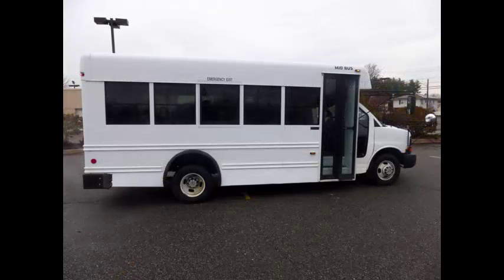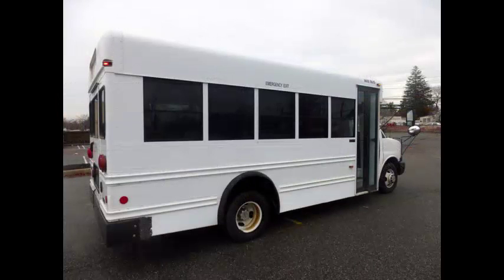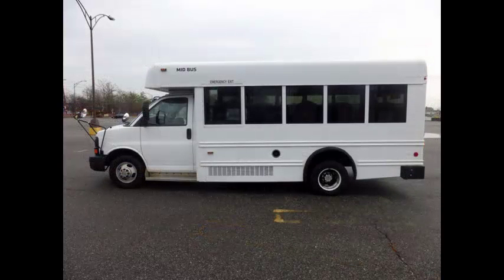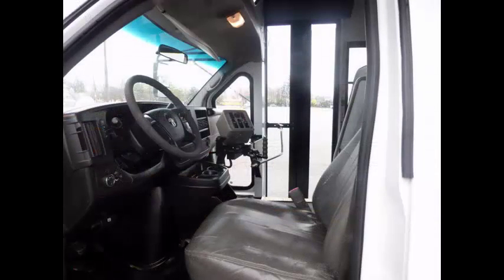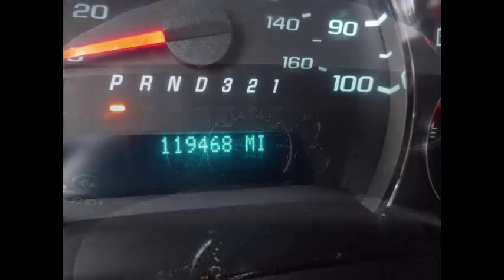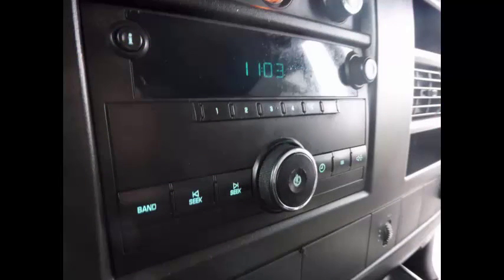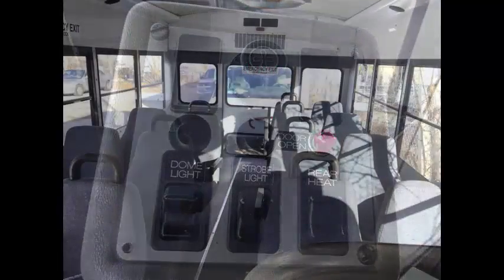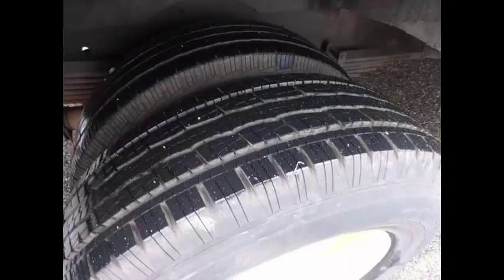Multi Function School Activity Bus for sale | 2009 Chevrolet G4500 MFSAB Bus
Multi Function School Activity Bus for sale For Church School Adults Seniors Mobility Multi-Use
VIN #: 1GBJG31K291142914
Stock #: A4786
Condition:Used Clear Title
Engine:6.0L V8 Vortec
Transmission:4 Spd Automatic
Mileage:119,468
Drivetrain:Rear Wheel Drive
Exterior Color:White
Vehicle Overview
2009 Chevrolet G4500 14 Passenger MFSAB Activity Bus

This Multi Function School Activity Bus for sale is IDEAL FOR ADULT TRANSPORTATION, CHURCH, TOUR & SHUTTLE BUSINESS, SCHOOL OR CAMP USE.

FRONT AND REAR AIR CONDITIONING & HEAT - ANTI-LOCK BRAKES -  CRUISE CONTROL - TRIP METER - SEAT BELTS

AM/FM - 6.0L V-8 - NEW TIRES - MFSAB EQUIPMENT THROUGHOUT.

Major Vehicle Exchange presents this Multi Function School Activity Bus for sale which is fully reconditioned 2009 Chevrolet G4500 14 Passenger Activity Bus with storage area in the rear.  This bus has been thoroughly reconditioned, serviced, checked and road tested and is clean, fully equipped and in top condition. Perfect for Tours, Charters, Commuter Shuttle Service, Church, Adults, Airport Transfers, School, College Sports Teams, Casino Runs, Wedding Parties and much more.

Great bus for your transportation company, church, school, college or association. It has numerous safety features, not to mention the dual rear wheels. All vinyl seating with seat belts provide both passengers and driver with a safe and comfortable ride. It is also equipped with safety equipment including first aid kit and fire extinguisher.

The automatic transmission shifts smoothly and without hesitation. All other mechanical functions are in excellent working condition and all fluids have been checked and changed as needed. Comfortable accommodations for all passengers, including front and rear air conditioning and a rear heater. The bus has just been detailed for an excellent appearance for its age. Overall the bus is in very good condition. This used bus is well maintained, very roomy, with exceptional visibility and easy maneuverability. This bus will provide passengers and driver with a clean, reliable and safe means of transport to school and other activities.

FEATURES (Partial Listing):

2009 Chevrolet G4500 14 Passenger Used Shuttle Bus - 6.0L V-8 Gas Engine -
Vinyl Seating for 14 Passengers w/Seat Belts - AM/FM Stereo - Cruise Control and Tilt Wheel - Daytime Running Lights - Anti-lock Braking System - Aisle Lights - Dual Rear Wheels - First Aid Kit - Rear Door - Tinted Windows - New Tires - Four Speed Automatic With Overdrive  - Full Rubber Black Transit Floor - Rear Air conditioning - Rear Heater  - DOT Equipment.